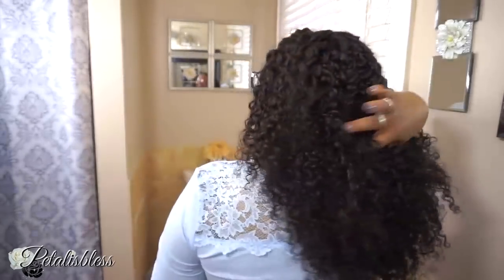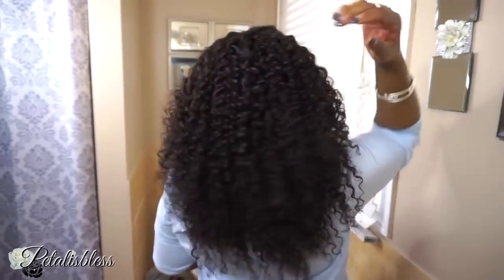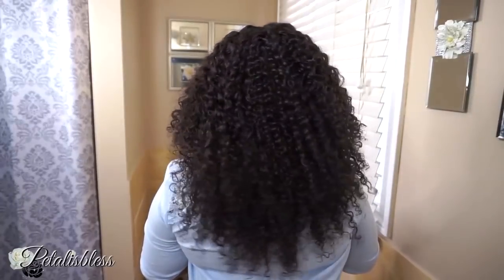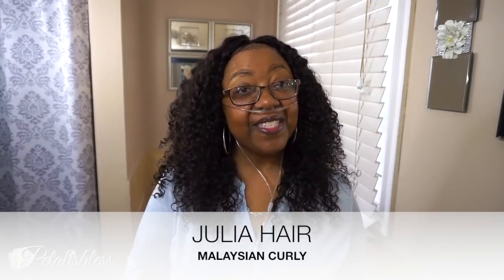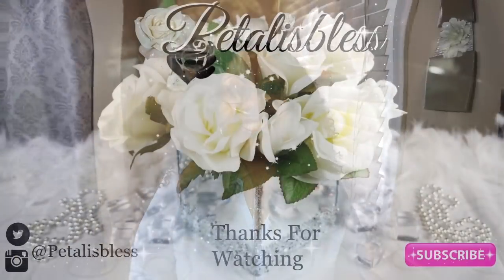2 WEEK UPDATED REVIEW ON JULIA HAIR MALAYSIAN CURLY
Hey you guys!!! Check out my video of this updated hair review on Julia Hair!!!

Hair Info: Malaysian Curly 3 Bundles / 16,16,14 and a 14 inch closure

Mid-Autumn Festival Sale: 21th-25th, Sept

Orders $99+, Get $5 Off, Code: M5

Orders $169+, Get $10 Off, Code: M10

Orders $249+, Get $15 Off, Code: M15

This song is called Just Wah Yuh Fi Know.  When you go on his page he has a link to Soundcloud and thats where you find his music.